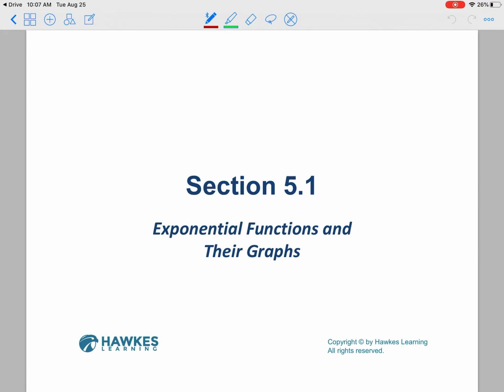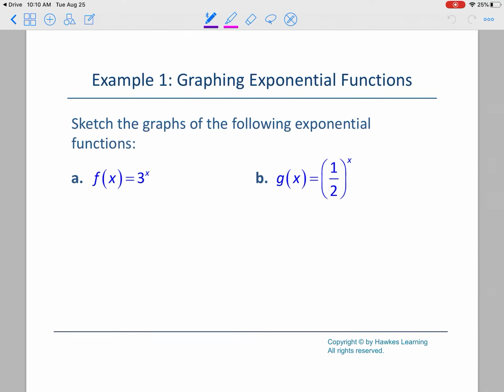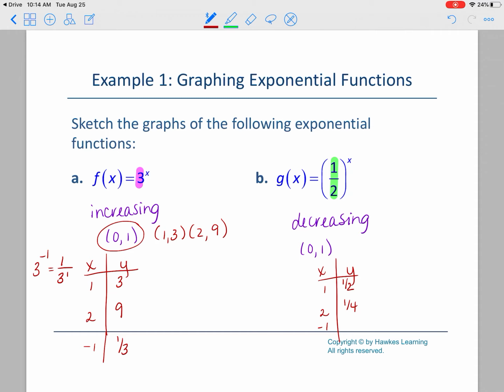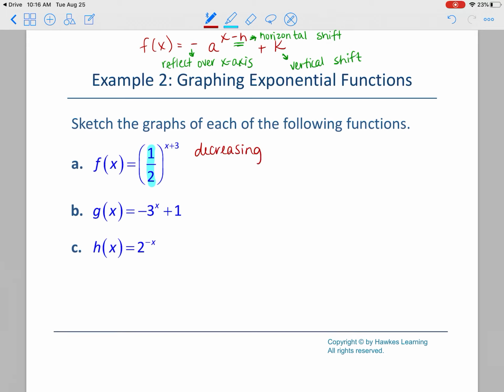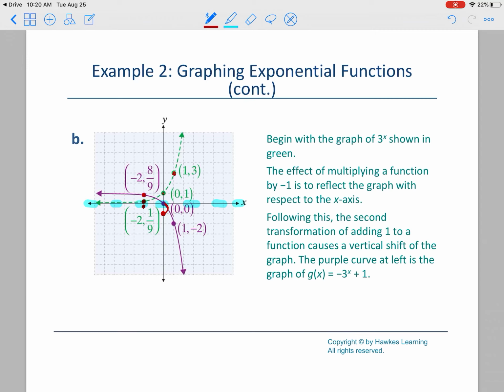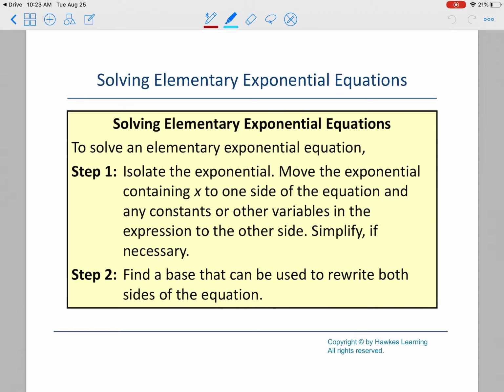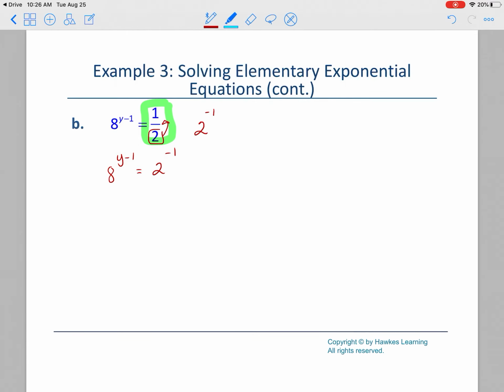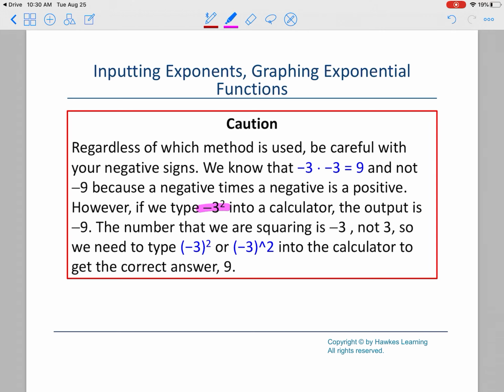Week 2 Lesson 1: Exponential Functions and their Graphs